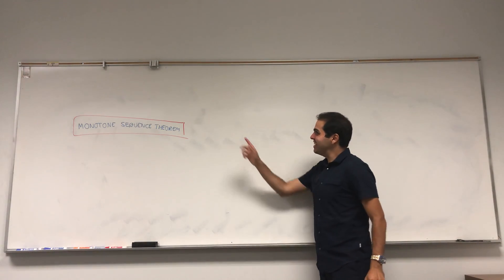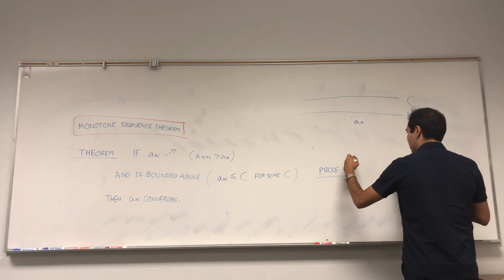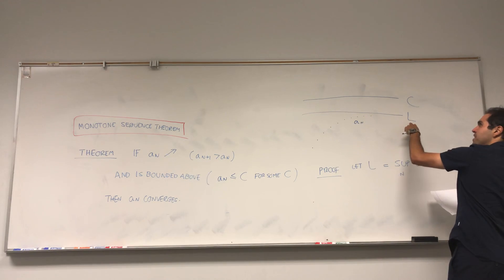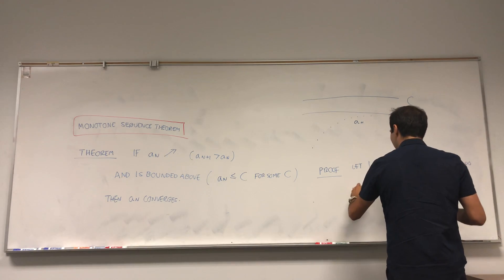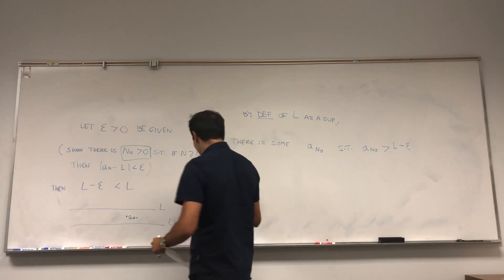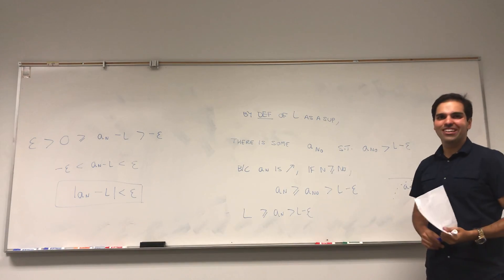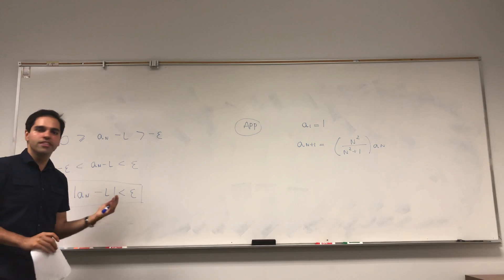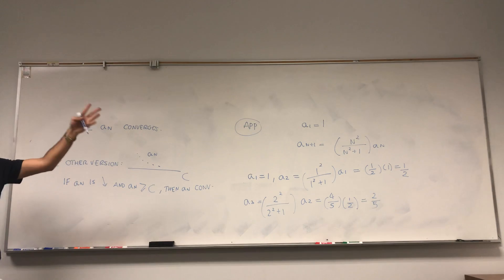Monotone Sequence Theorem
In this video, I prove the monotone sequence theorem in calculus, which says that if a sequence is increasing and bounded above, then it must converge. It’s a great way of showing that a sequence converges, without actually finding the limit!